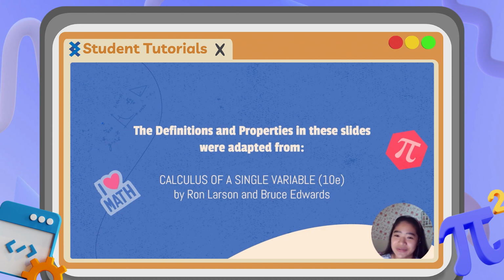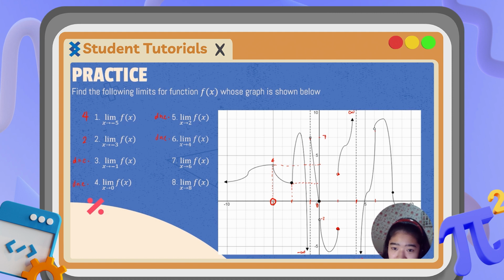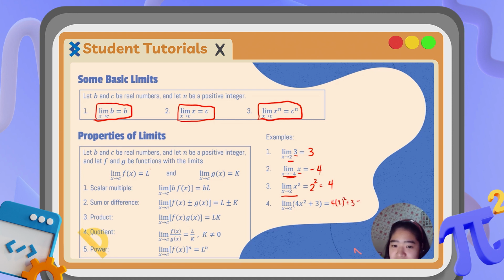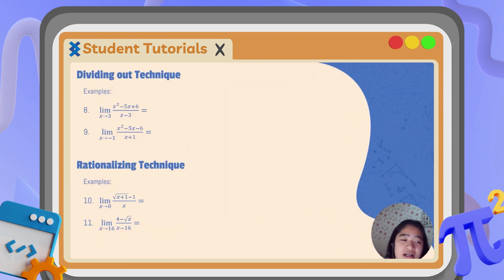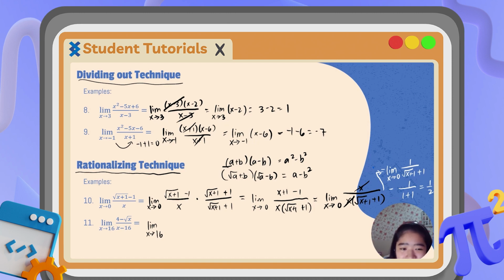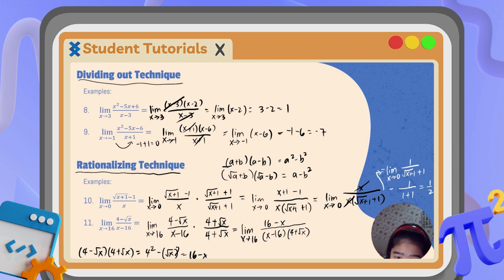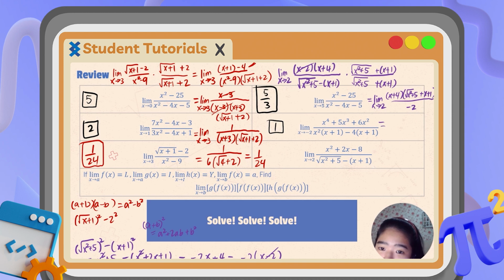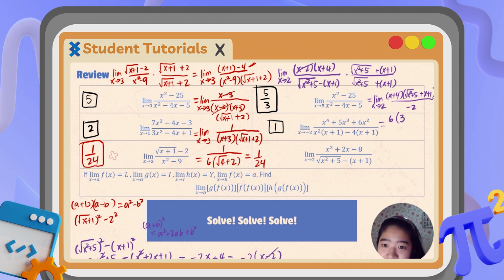[CSMATH1] Limits | Student Tutorials '22-'23